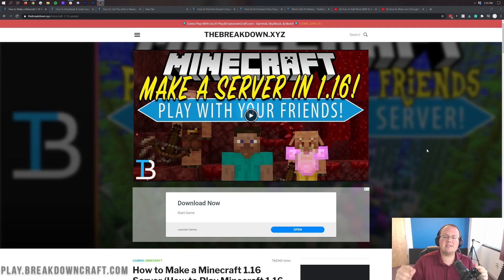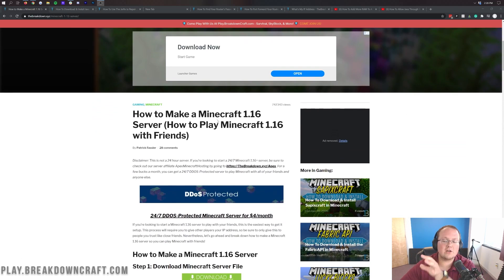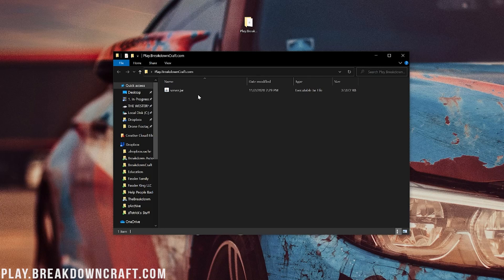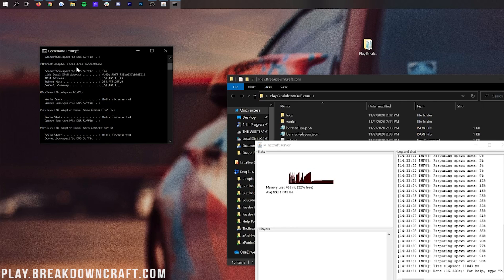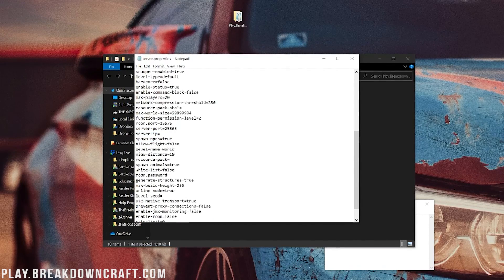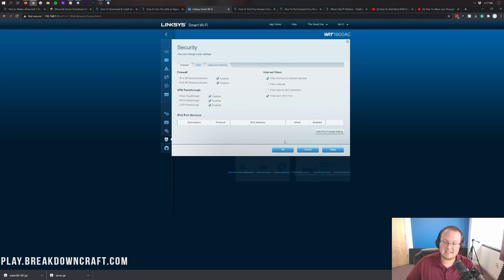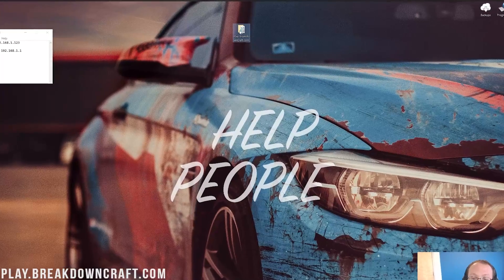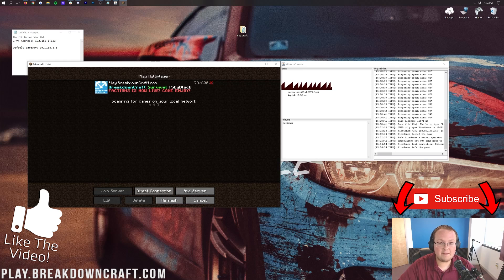How To Make A Minecraft 1.16.4 Server (Create Your Own Minecraft Server in 1.16.4!)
How can you make a Minecraft 1.16.4 server? Well, in this video, we show you exactly how to create a Minecraft server for 1.16.4. From where to download the Minecraft 1.16.4 server files to how you can make a Minecraft server to start playing Minecraft 1.16.4 with your friends, this video covers it all.

Get a 24 hour DDOS Protected Minecraft 1.16.4 Server from Apex Minecraft Hosting & start playing Minecraft with your friends in under 5 minutes!

About this video: In this video, we show you exactly how to make a Minecraft 1.16.4 server. From how to get the Minecraft server files for 1.16.4 to how you can create your Minecraft 1.16.4 server from those files to how you can port for a Minecraft 1.16.4 server in order to let your friends join your Minecraft 1.16.4. Thus, we also show you how to play Minecraft 1.16.4 with your friends in this video. Thus, without any more delay, here is how to host a Minecraft server in 1.16.4!

The first step of making a Minecraft 1.16.4 server is downloading the Minecraft server files. You can find a link to the Minecraft server files in the description above. Once you click that link, you will actually be taken to our text tutorial on creating a Minecraft 1.16.4 server. From here, click on the green ‘Download Minecraft’ button. That will take you to Minecraft’s official website where you will see a download ‘minecraft_server.1.16.4.jar’ link. Click that, and the server.jar for Minecraft 1.16.4 will start downloading. You will need to keep/save the file depending on your browser.

After you have the Minecraft server file downloaded, create a new folder on your desktop, and drag-and-drop the server file you downloaded into it. Then, open up the folder, and double click on the server.jar. You will then see an EULA file appear. Open that, and change ‘EULA=false’ to ‘EULA=true’. Save that file, and double click on the server.jar file again. This will start your Minecraft 1.16.4 server for the first time.

Now, click the Windows button in the left of the screen, and type in ‘CMD’. Open the CMD and type in ‘ipconfig’. You will then see a bunch of numbers pop-up. Make note of our IPv4 address and the default gateway. Then, go into the server folder, open up the ‘server.properties’ file. Then, paste your IPv4 address next to the ‘server-ip=’ line in the server.properties.  Save the file.

Start your server, and now, if you got to Minecraft, and enter in your IPv4 address, you will join your 1.16.4 Minecraft server. However, your friends won’t be able to join your server this way. In order for your friends to join your Minecraft server, you will need to port forward.

The first step of port forwarding is logging int your router. To do this, enter your default gateway into your browser. Next, enter in your login info for your router. Once you have, login to your router. It is now time to port forward.

Specifically, you will need to forward port ‘25565’ on the TCP and UDP protocol for the device you are starting your server on. Give this to your friends. They will be able to enter this IP and join your Minecraft 1.16.4 server.

Congratulations! You now know how to make a Minecraft server in 1.16.4. If you do have any issues creating a Minecraft 1.16.4 server, please let us know in the comment section below. It really helps us out, and it means a ton to me. Thank you very, very much in advance!